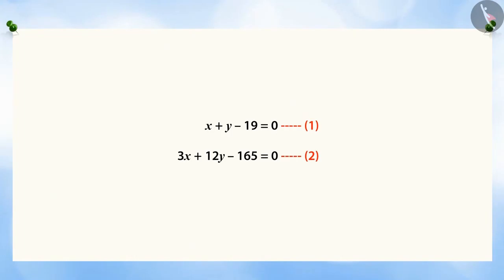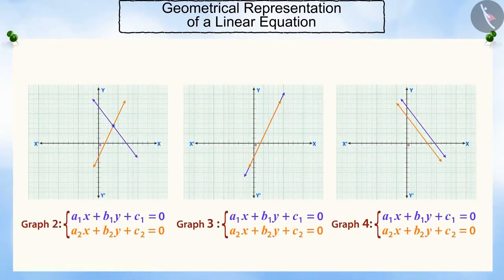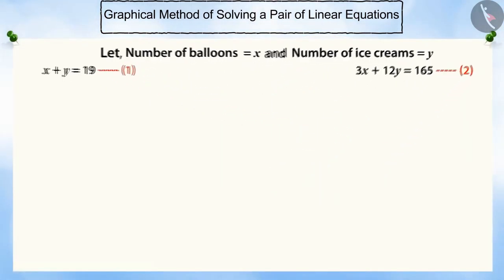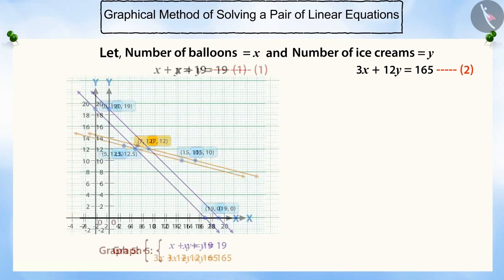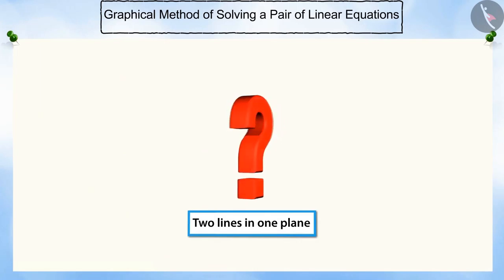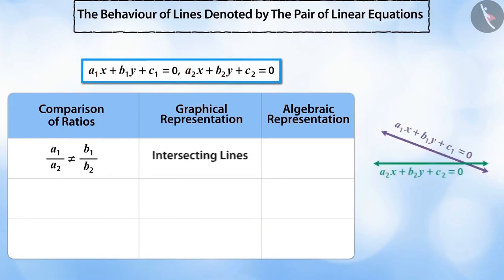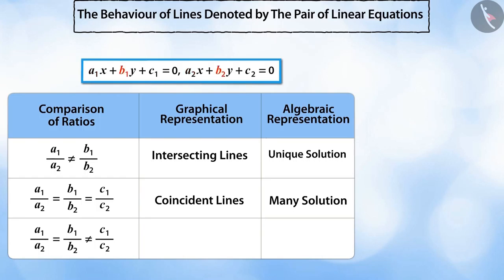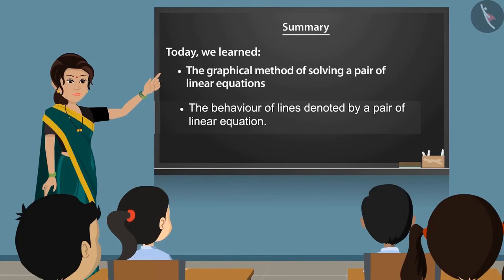Class 10 Maths Chapter 3 'Pair of Linear Equations in two variables' (Part 4) cbse ncert